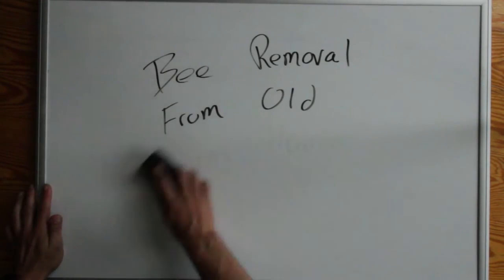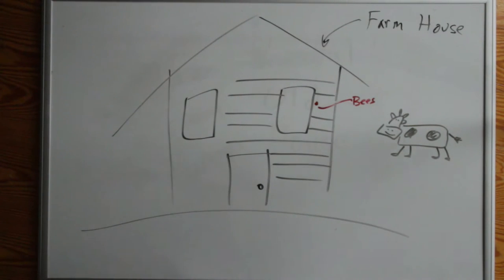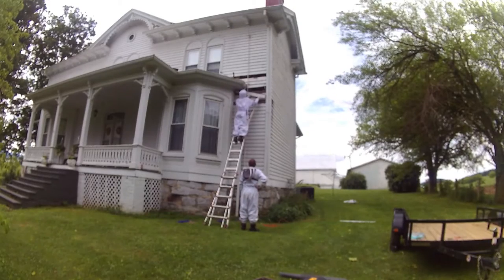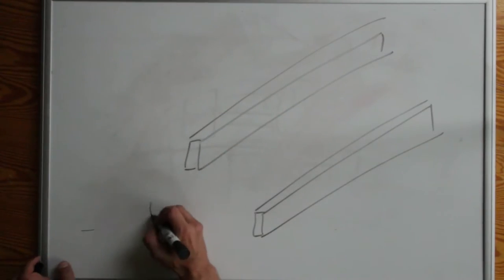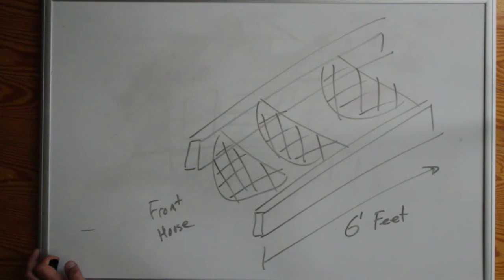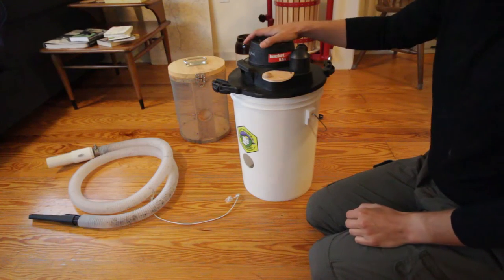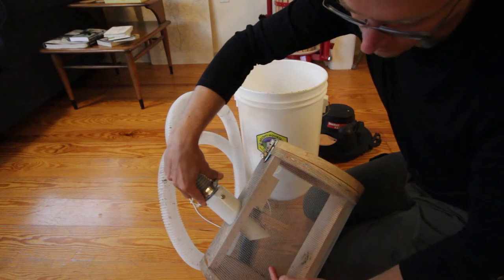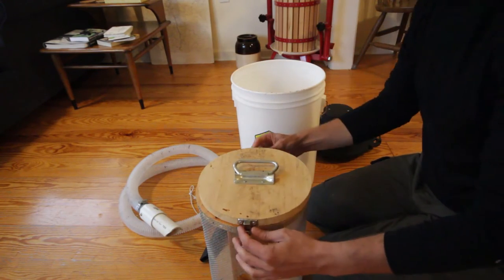Bee Removal from Old Farm House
Music